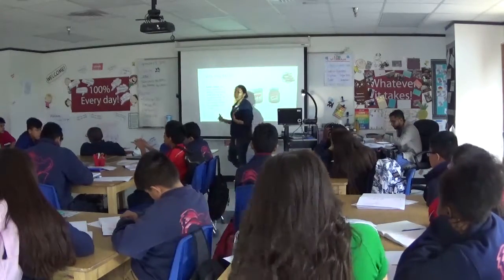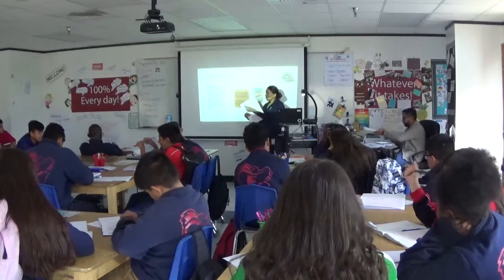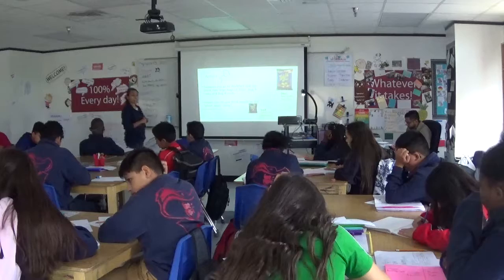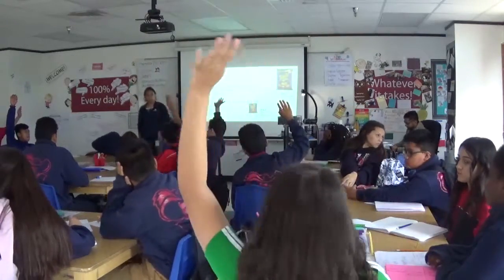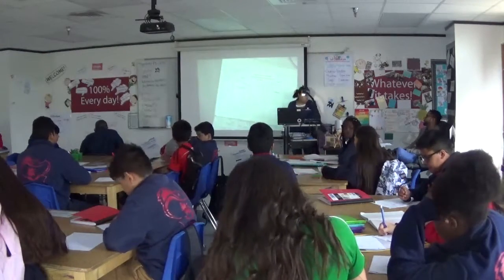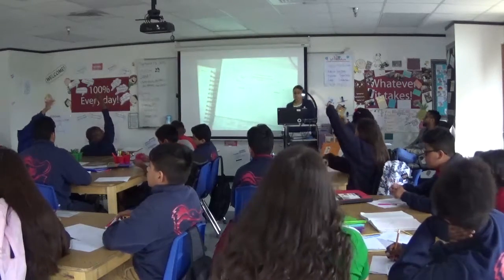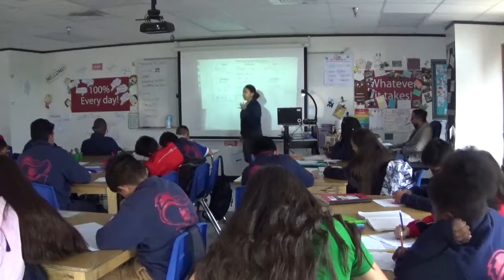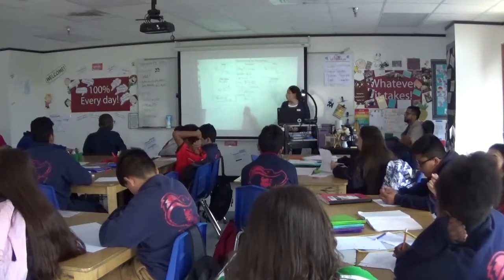Unit Rates - Engage